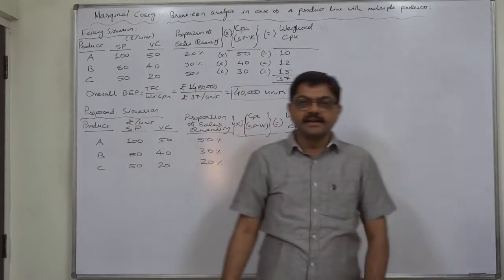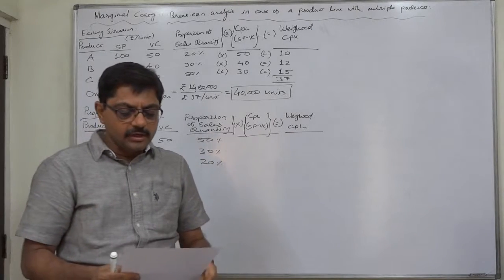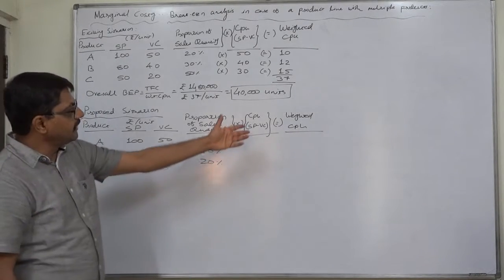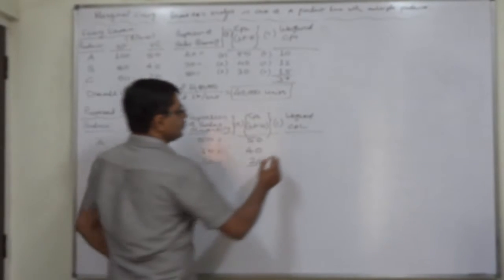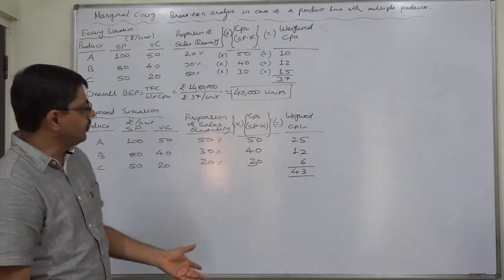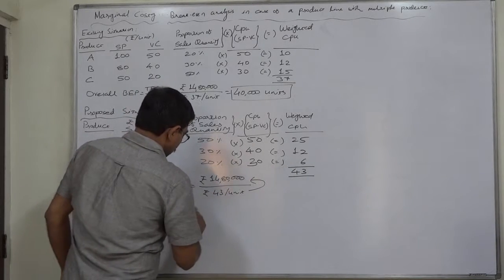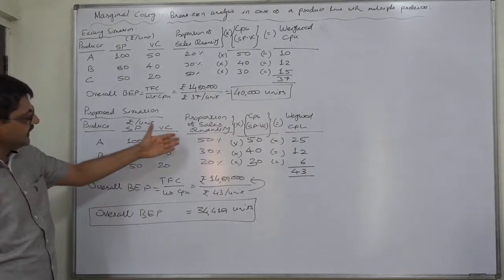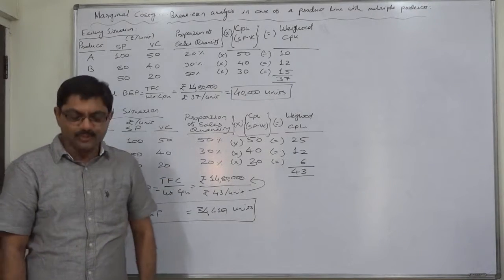Marginal Costing 50 Multiple Products Part 2 of 2 Rvised Overall BEP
Break-even Analysis in case of a firm having a product line with multiple products - When the information regarding Slaes-Mix Quantity is available

For Break-even analysis of a firm having a product line with multiple products, the following two points are worth consideration:

(1) If the information regarding Sales-mix quantity/volume/units is available, then we should calculate "Weighted Contribution per unit" by multiplying the per unit contribution of each product with the proportion/percentage of sales quantity and then the overall BEP (in quantity) etc                                         (In this lecture itself)

(i) Overall BEP = Total FC / Weighted Cpu

(ii) Overall Sales = (Total FC + Profit) / Weighted Cpu

(2) If the information regarding Sales-mix Value (in currency) is available, then we should calculate "Weighted P/VRatio" by multiplying the P/V Ratios of each product with the proportion/percentage of sales Value and then the overall BEP (in currency) etc

(i) Overall BEP = Total FC / Weighted P/V Ratio

(ii) Overall Sales = (Total FC + Profit) / Weighted P/V Ratio

Problem:
XYZ Ltd. manufactures 3 products A, B and C. The unit selling prices of them are Rs. 100, Rs. 80 and Rs. 50 respectively. The variable costs per unit are Rs.50, Rs. 40 and Rs. 20 respectively. The proportion of sales quantity is 20%, 30% and 50% respectively. The fixed costs are Rs. 14,80,000. From this information, find out the overall break-even quantity and the product wise break up of such quantity.
Would it be advisable for the company to change the proportion of sales quantity to 50%, 30% and 20%, it the situation of the market demand allows it?